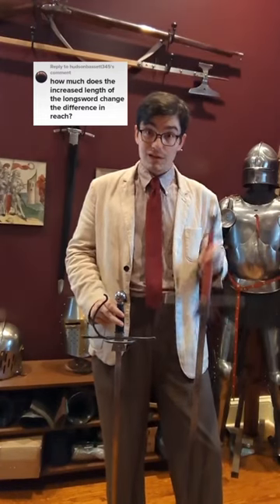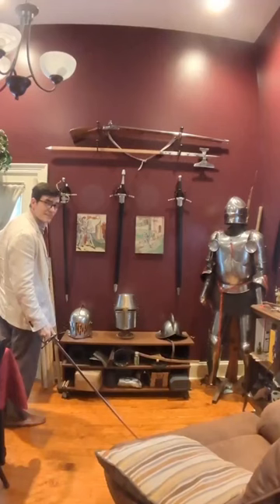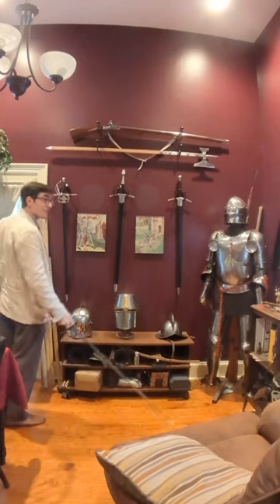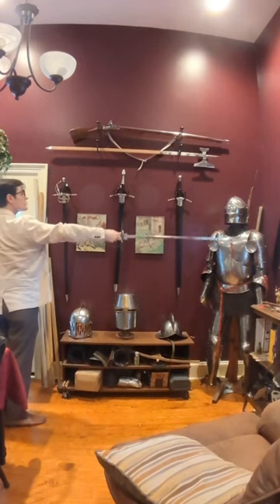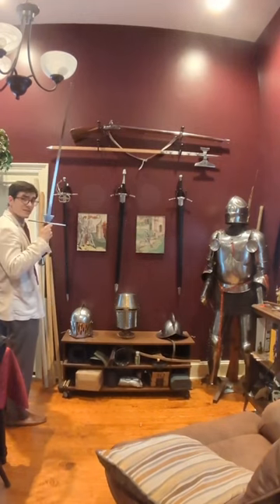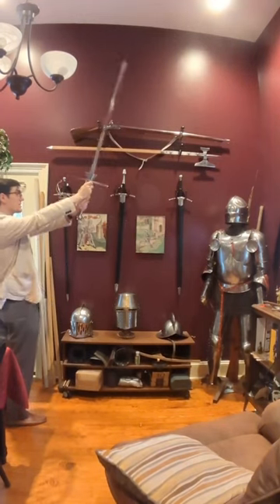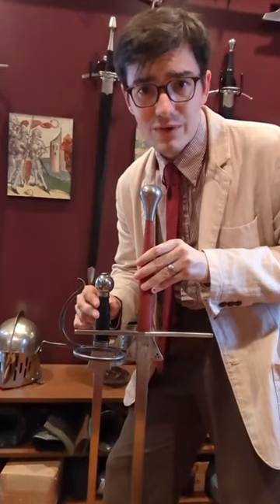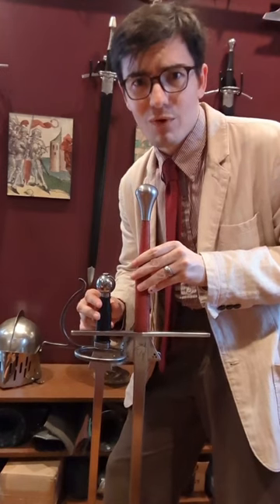Longer sword = longer reach, right?